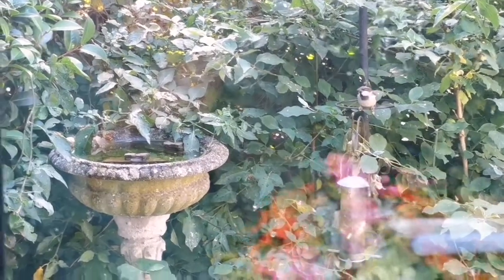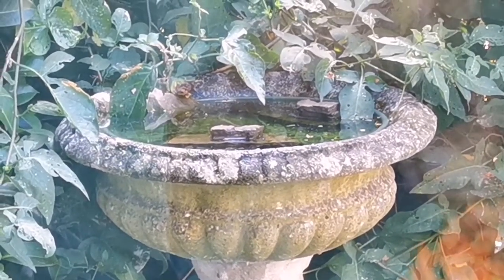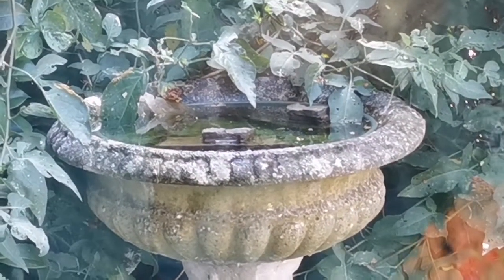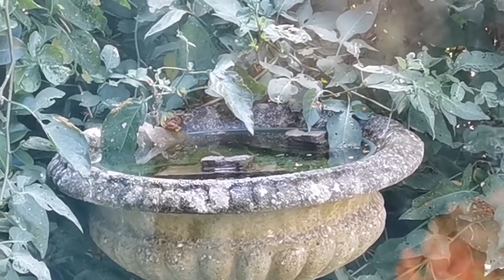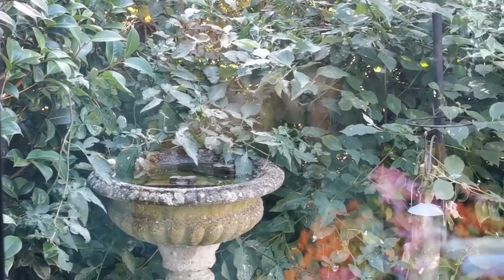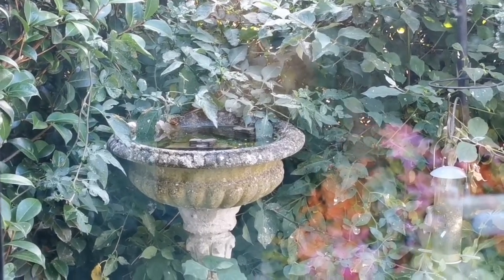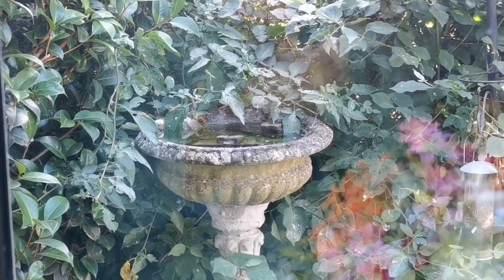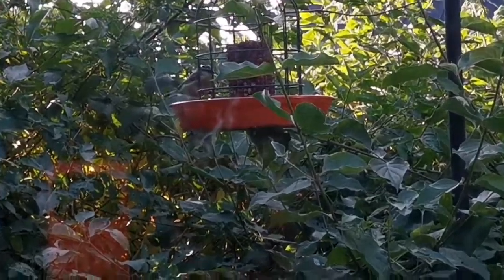Bird Bath And How To Bring Birds To It/ UK Garden Birds/ Best Location Of Bird Bath And Bird Feeders